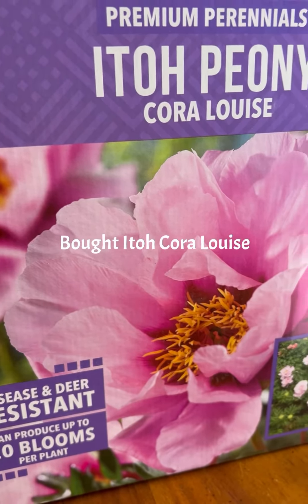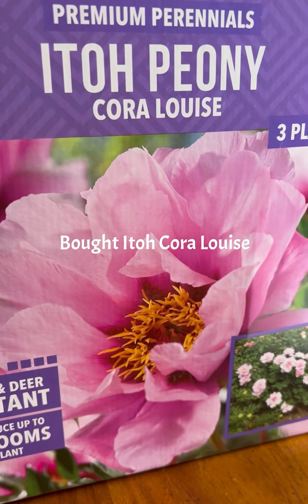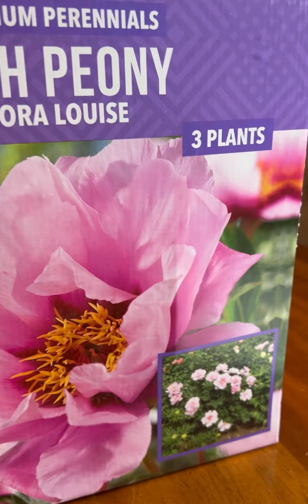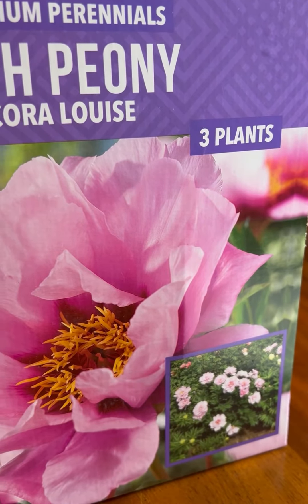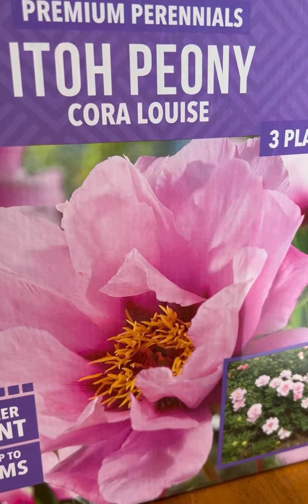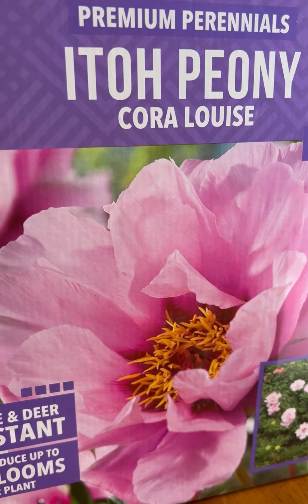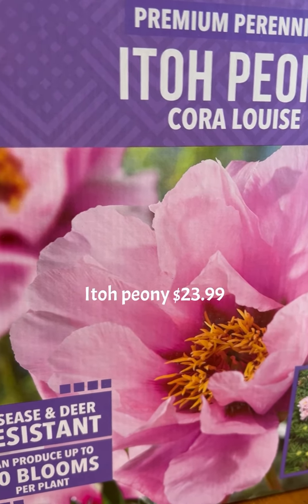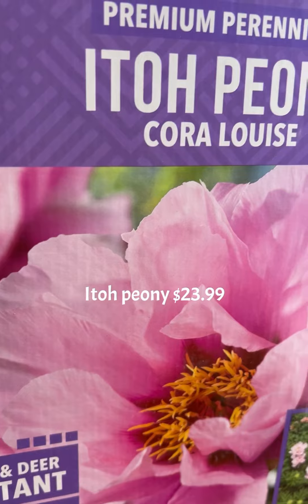Costco Spring Bulbs 2023 sale Itoh peony herbaceous peony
Costco has a lot of high quality Spring bulb collection at wholesale price.
To add to the list Cannabulbs elephant ears # hostas